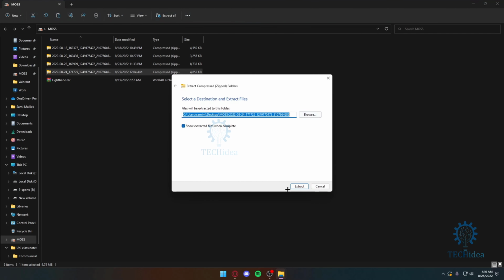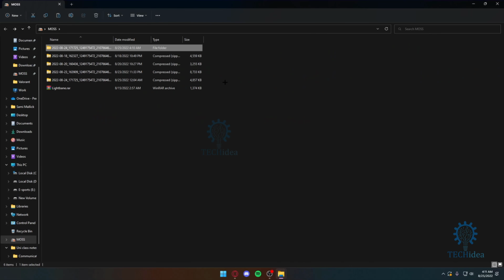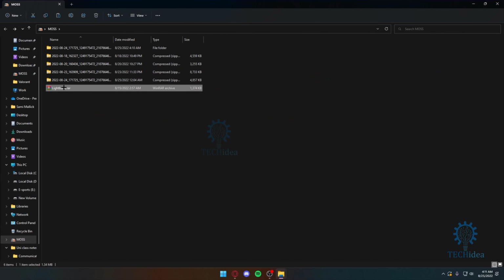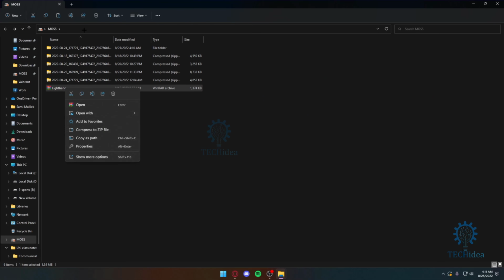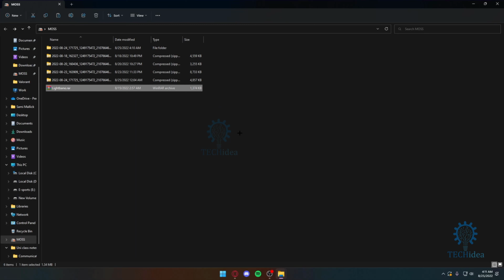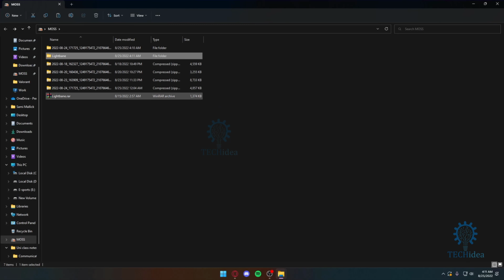How to Extract Zip and Rar files on Windows 11 2025 [New Method]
How to Extract Zip and Rar files on Windows 11?

▼ Related Keyword ▼
winrar,
winrar windows 11,
how to open rar files on windows 10,
open rar files windows 11 free,
how to open rar file in windows 10 without software,
best app to open rar files on windows 10,
extract rar files online,
how to open rar file in mobile,